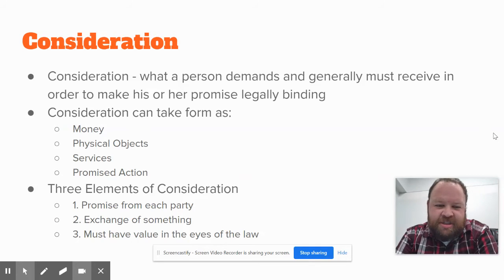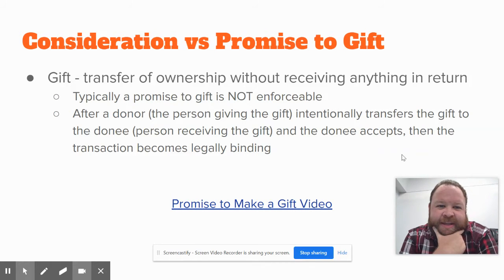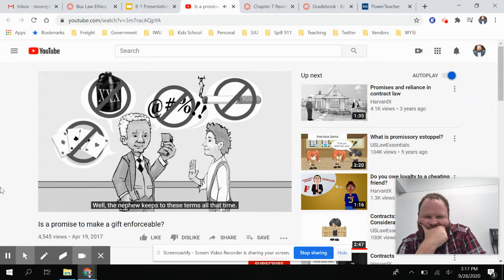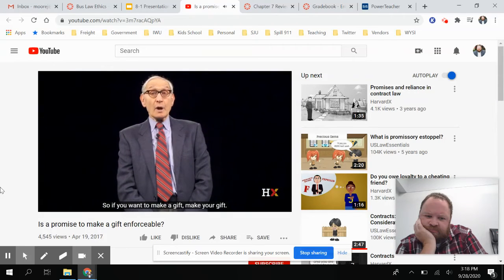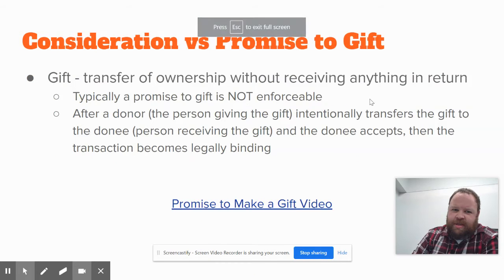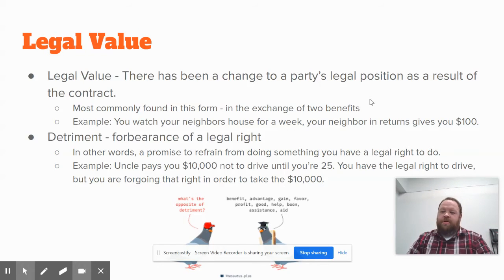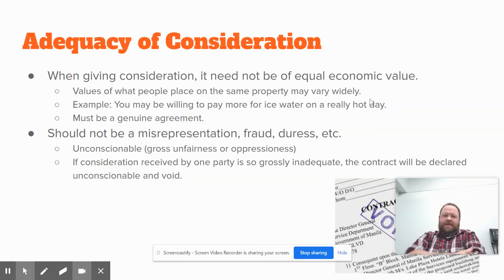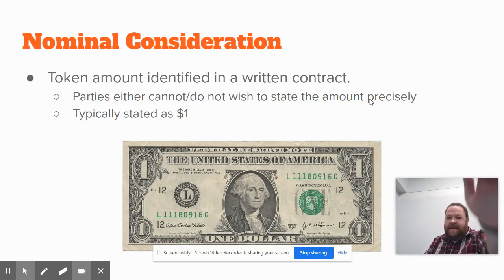8-1 Types of Consideration Presentation